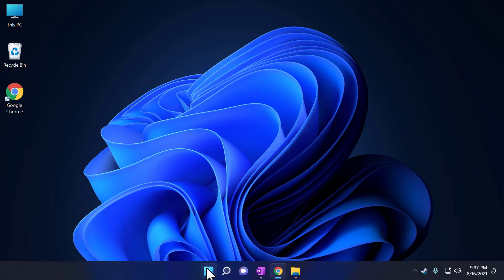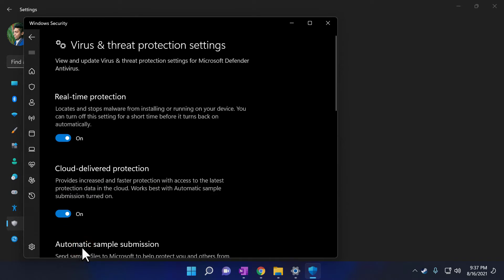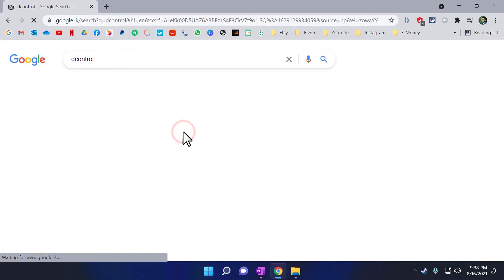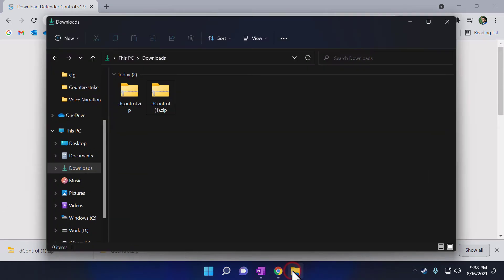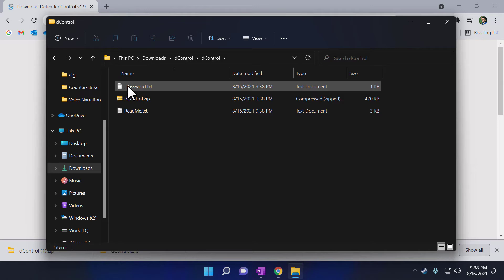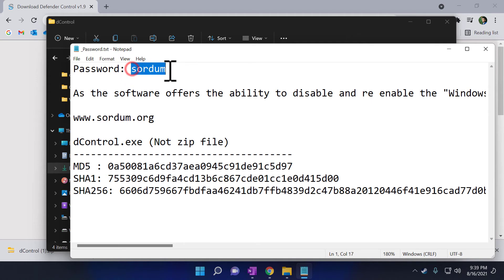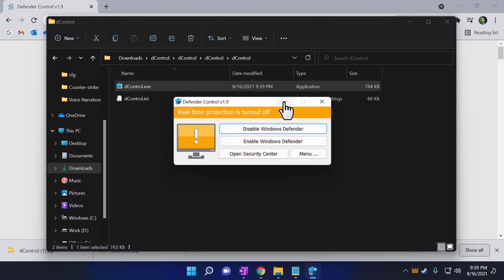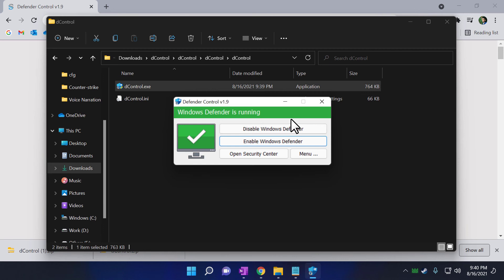HOW TO DISABLE WINDOWS DEFENDER IN WINDOWS 11 PERMANENTLY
Is your computer running slow because windows defender consuming a lot of memory, do you want to disable it? In this video, I'm showing you how to disable windows defender in windows 11 which you can do the same for windows 10 if you're using Windows 10.

⌚ Timestamps
0:00 Intro
0:10 Disable windows defender from windows settings
0:53 Download and install dControl application
3:39 Outro